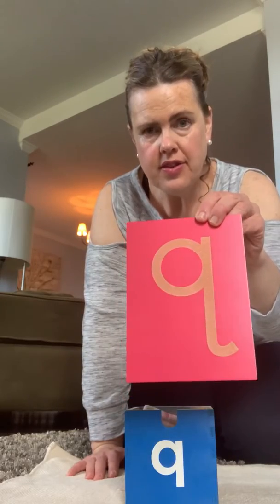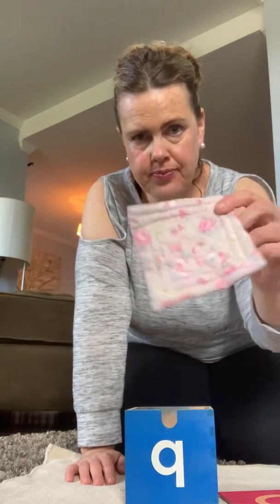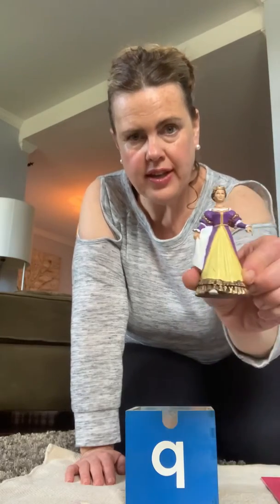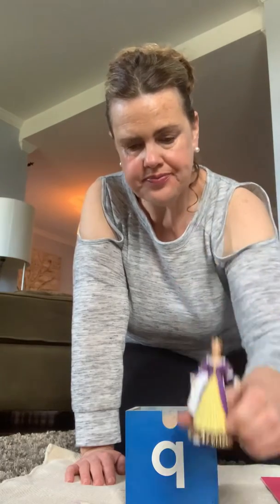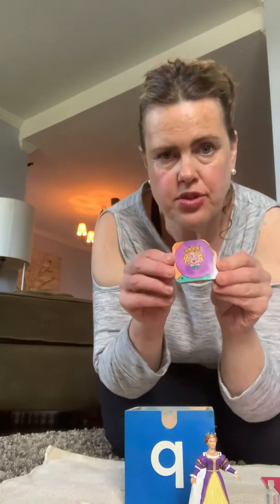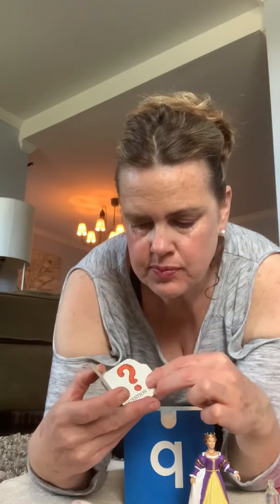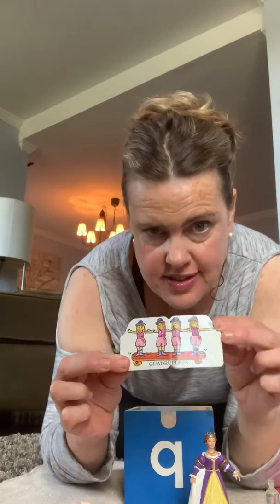Q Sound Box